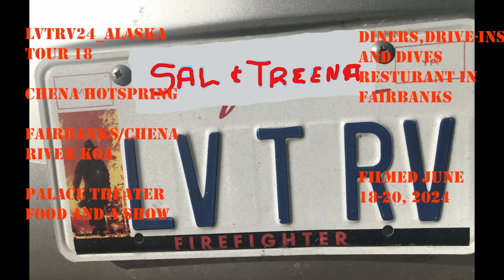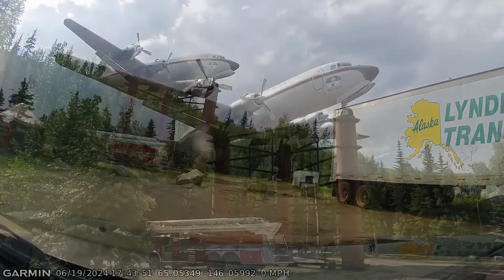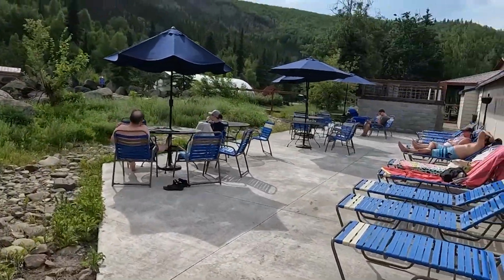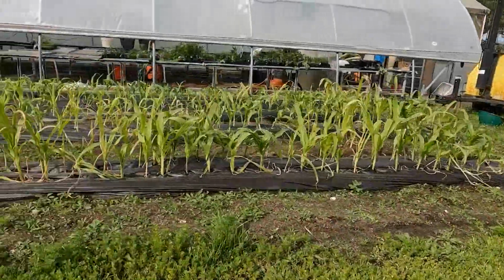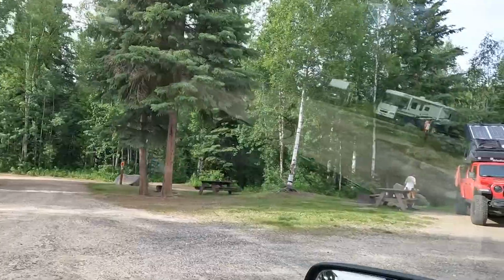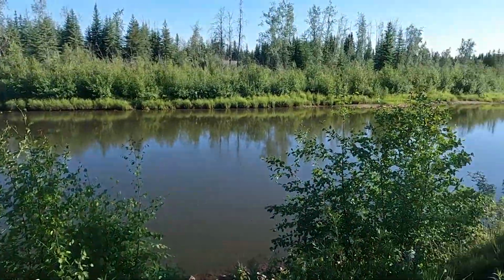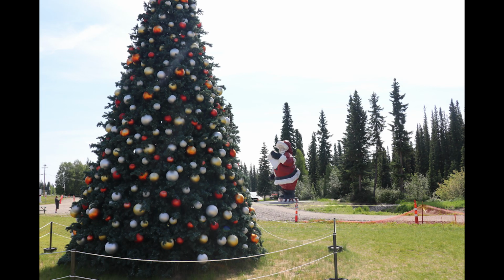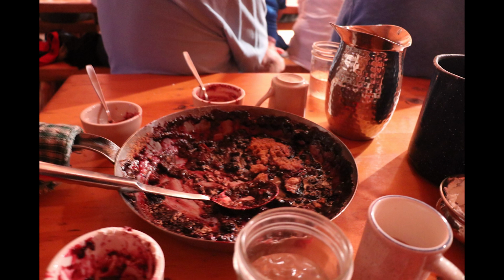LVTRV24 Alaska Tour18 travel with Fantasy RV Tours Rallies and Caravans 52 Day Alaska Deluxe Caravan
We made it to Fairbanks, Day 16 of our Fantasy RV Tour continuing, We checkout the Chena Hot Springs, take a dip in it pools and walk the surrounding grounds.
Give the KOA Fairbanks/Chena River a very high mark for cleaniness, friendly staff and all around great place in this video review. Its the Northest KOA in the America's
Santa's ready we went to the North Pole...to see him/them working.
Checkout a place that was on Diner's,Drive-in and Dives (Guy Fieri) Cookie Jar in Fairbanks
Part of the tour  dinner at the Palace Theater Show Food and entertainment
Great food and great music